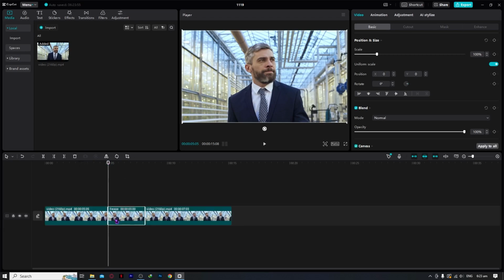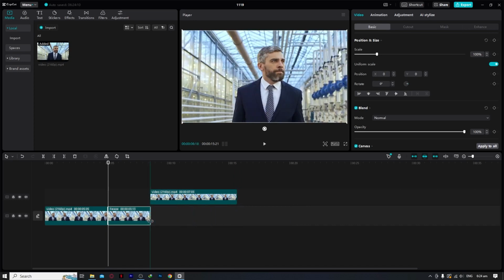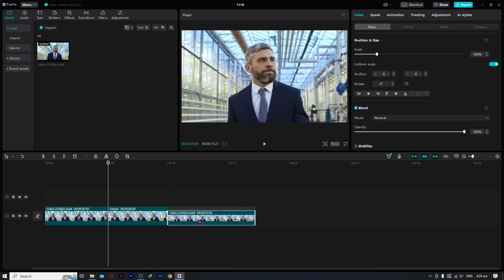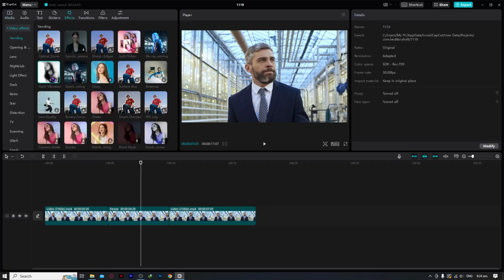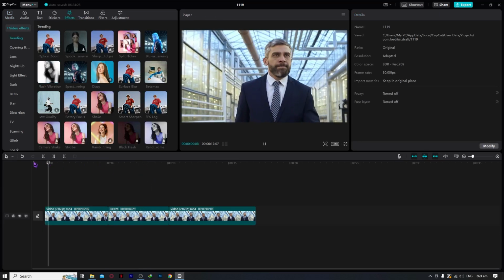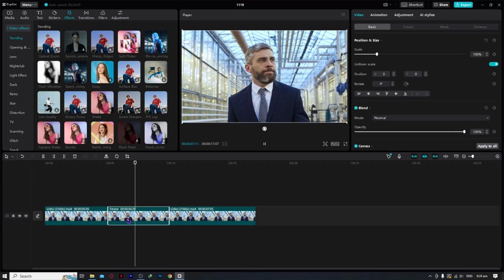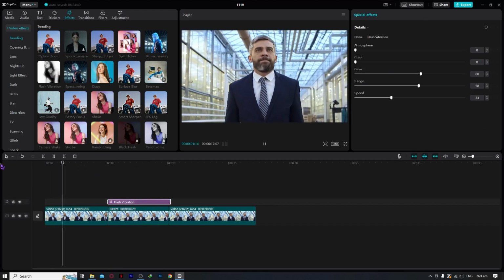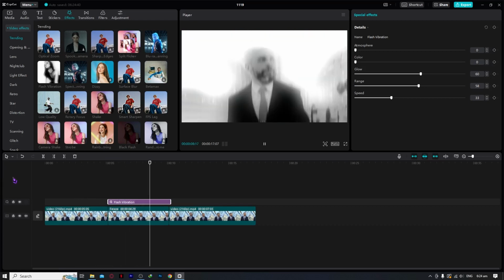How To Freeze Frame Video | CapCut Tutorial (2027)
In this comprehensive tutorial, we're diving into the art of video editing to guide you through the process of freezing frames in your footage. Whether you're a content creator, filmmaker, or someone looking to add a creative touch to your videos, these step-by-step instructions will empower you to effectively highlight and emphasize specific moments.

Discover how to seamlessly freeze frames, allowing you to capture and extend a particular frame for emphasis or storytelling purposes. From selecting the perfect moment to utilizing video editing tools, this tutorial is tailored to cater to users of all proficiency levels, making the freeze frame technique an accessible and impactful addition to your video editing toolkit.

Efficiency is key, and we'll demonstrate how to make the most of your video editing software to achieve polished and engaging freeze frames. Whether you're a beginner or an experienced video editor, this tutorial is designed to enhance your storytelling capabilities. Watch, learn, and elevate your video content with the captivating technique of freezing frames!